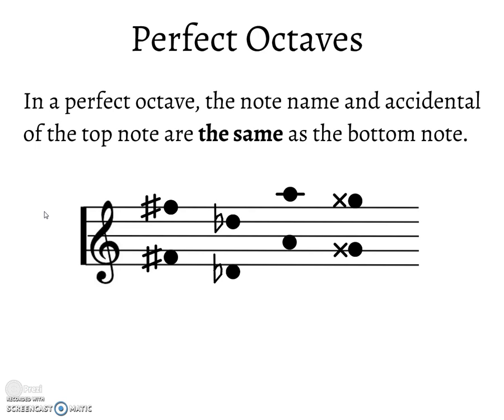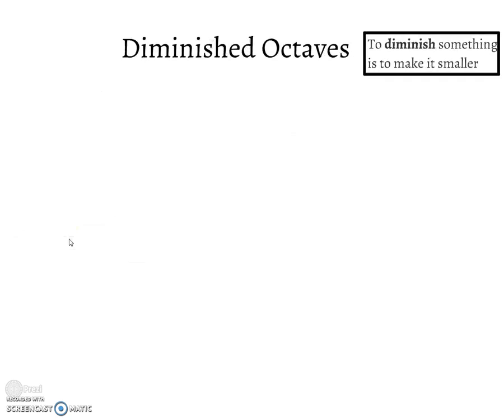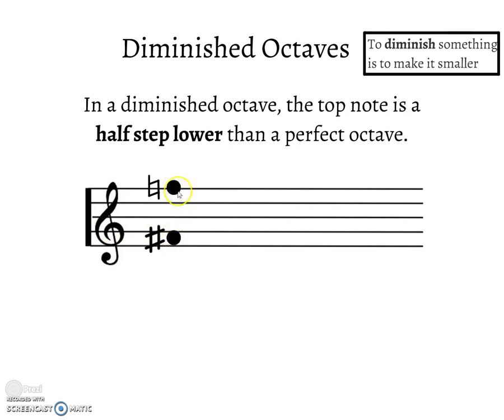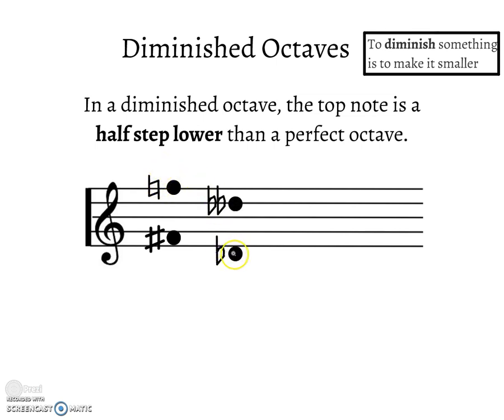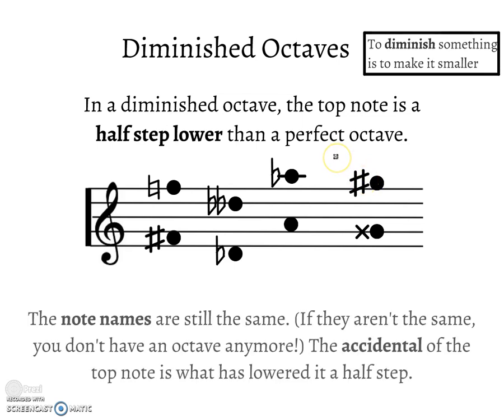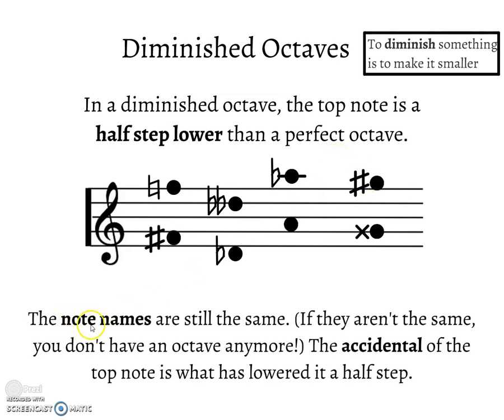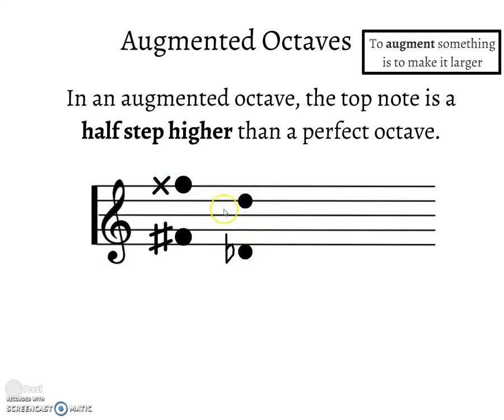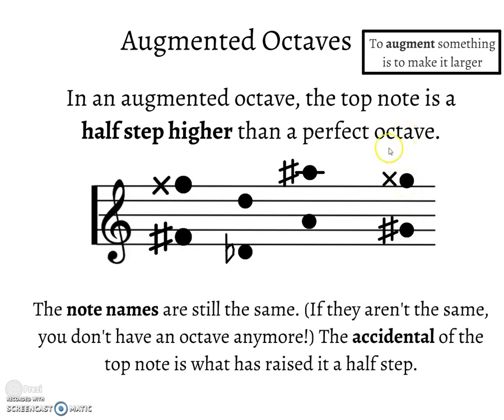Intervals: Perfect, Diminished, and Augmented Octaves